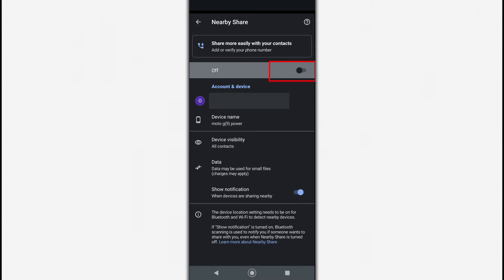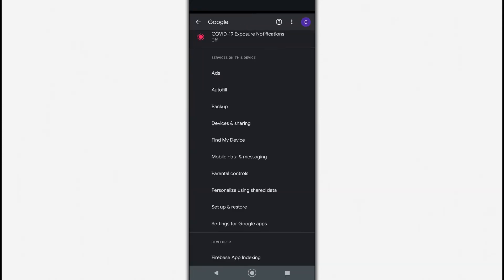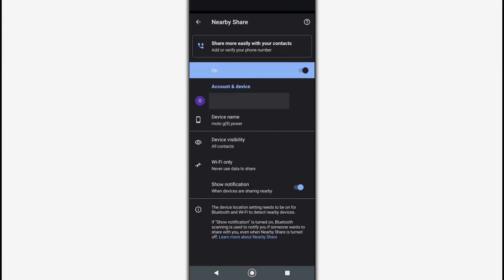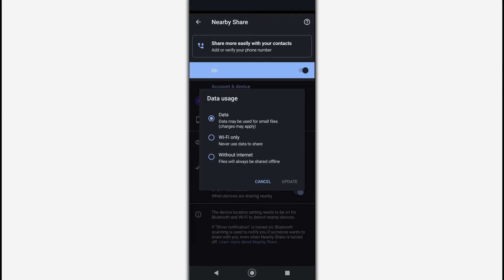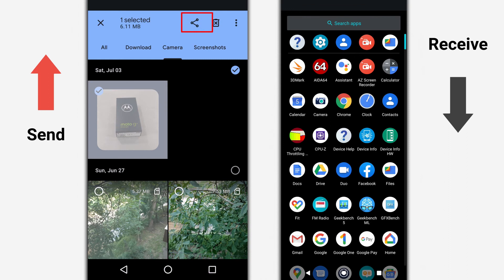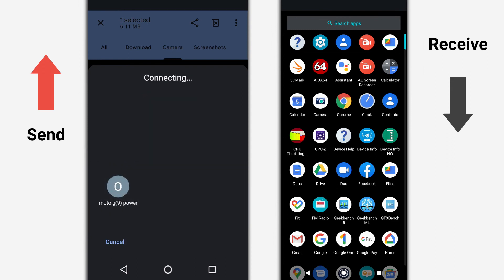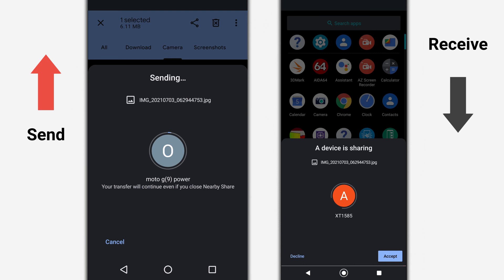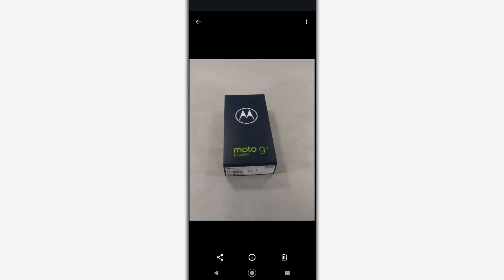How to Use Google Nearby Share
Here I've shown how to use Google Nearby Share on an android phone. I've explained how to share files using the Google Nearby Share feature, supported by all Android devices with system version 6 or higher.

To use Google Nearby Share follow these steps:

- Activate the Nearby Share feature. To do this, open **settings**.
- Select the Google item.
- Next, select Devices & sharing.
- In the next menu, tap on Nearby Share.
- Activate the function. Optionally configure the device name (Device name), Device visibility - list and data transmission type. It is better to use Wi-Fi network instead of mobile network.
- Now that Nearby Share is activated, turn on Wi-Fi, Bluetooth and navigation.
- Select any file and press the "share" button.
- Select Nearby Share as the sharing method.
- Wait for the device to be detected.
- On the receiving device, Nearby Share, Wi-Fi, Bluetooth and navigation must also be activated.
- Once detected, you must select the receiving device to send the file. And on the receiving device, confirm that you want to receive the file.
- As soon as the connection is established, the data transfer will start. Your transfer will continue even if you close Nearby Share